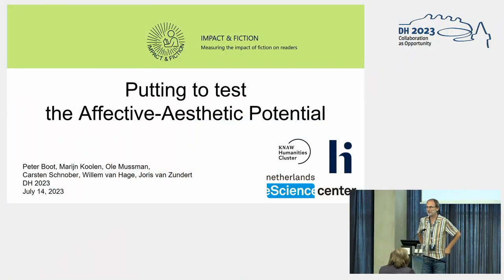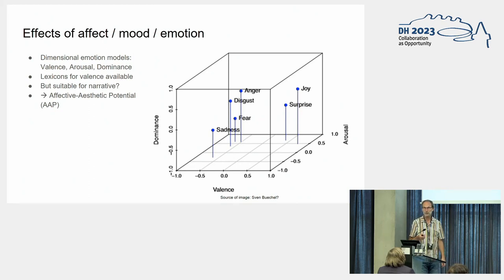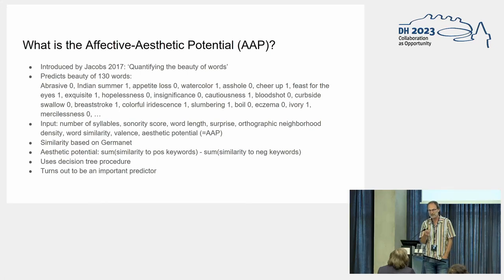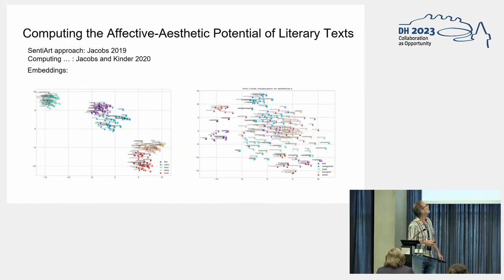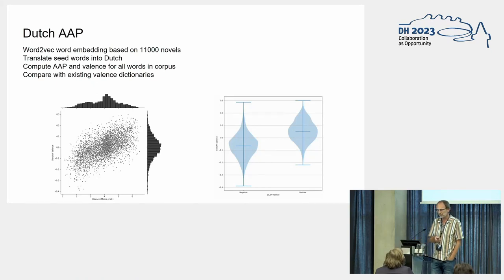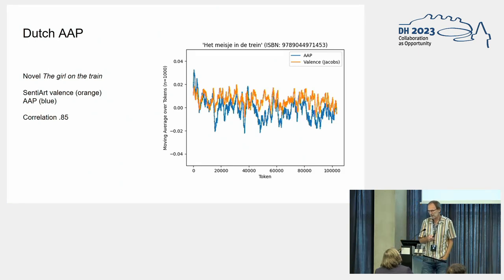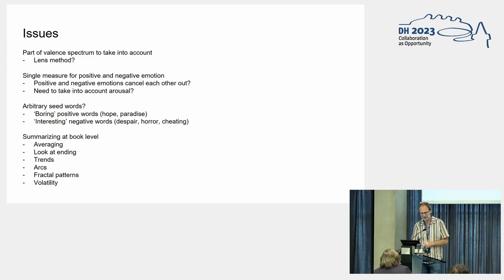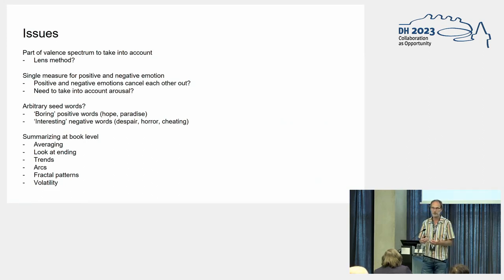Putting to test the Affective-Aesthetic Potential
This video features the presentation "Putting to test the Affective-Aesthetic Potential" by Peter Boot, Marijn Koolen, Ole Mussman, Carsten Schnober, Willem van Hage and Joris van Zundert, presented at the ADHO Digital Humanities Conference 2023 (DH2023) in Graz, which was hosted by the Department of Digital Humanities (formerly ZIM) of the University Graz.